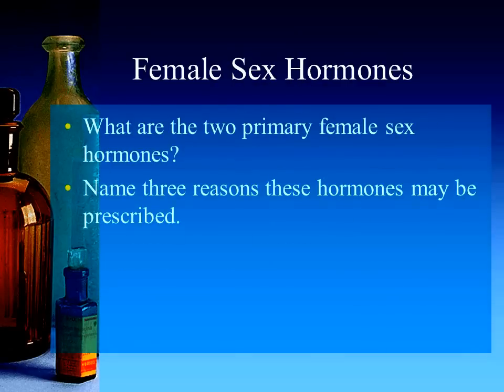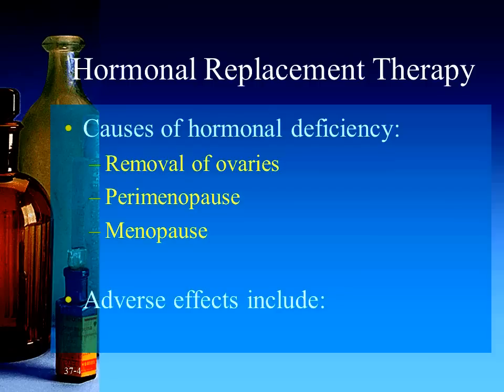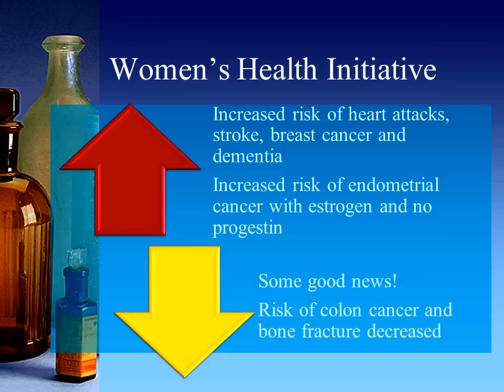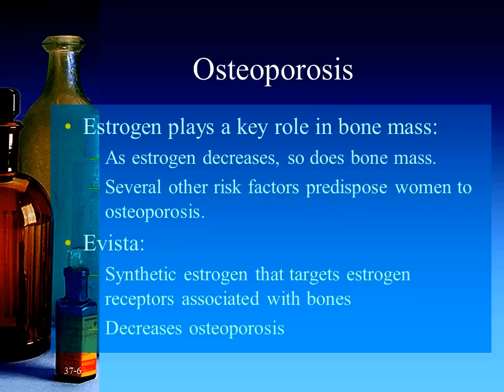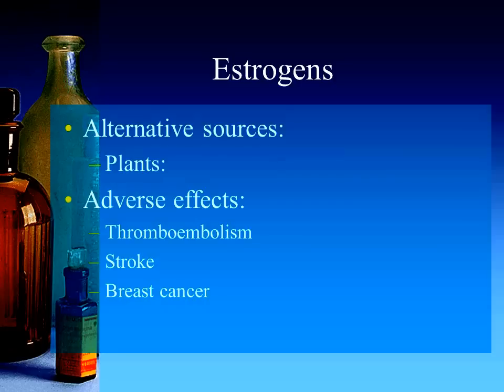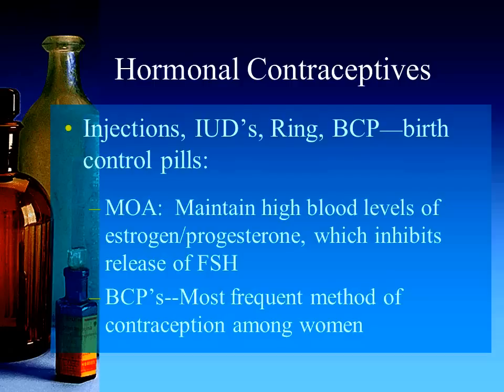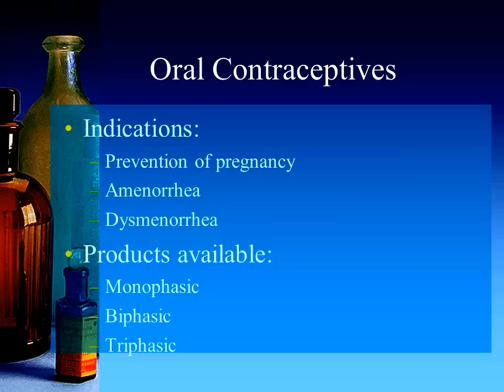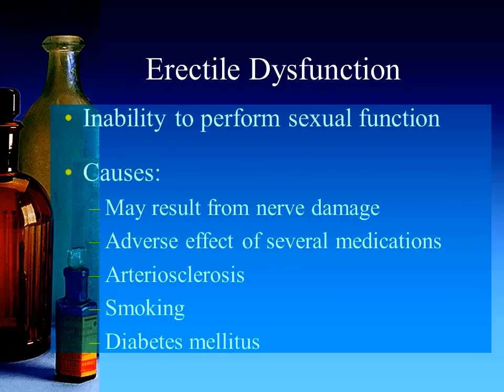Pharmacology of the Endocrine System Part 2.wmv